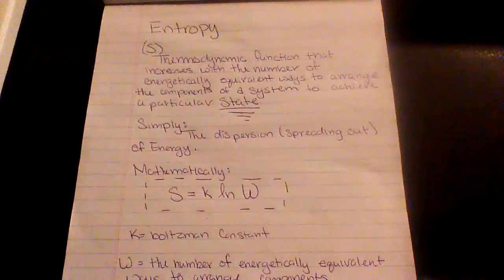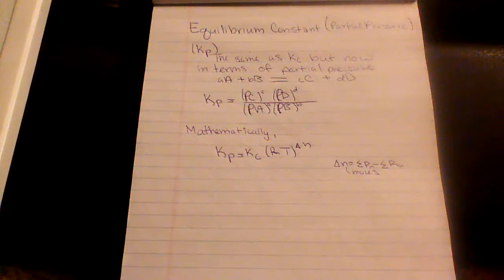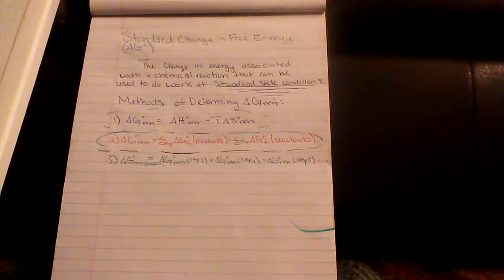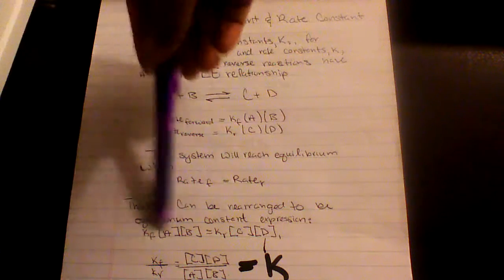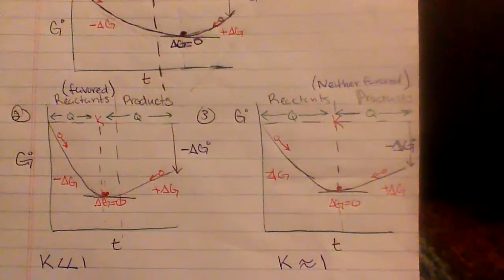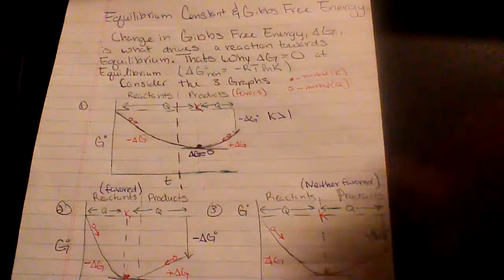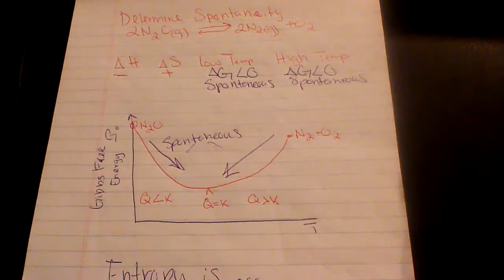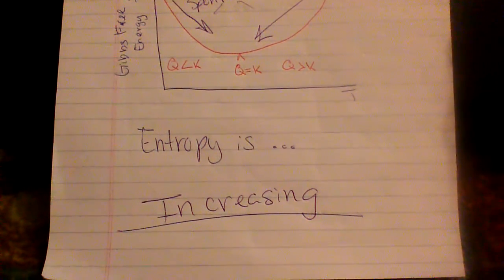linking the second law of thermodynamics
Entropy
Gibbs free energy
Equilibrium constant
Rate constant